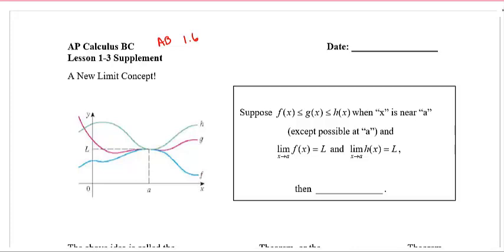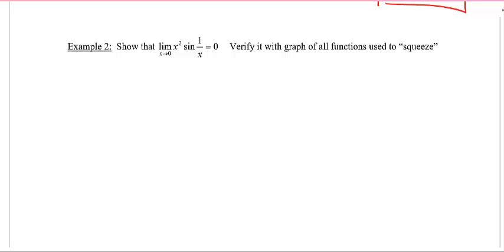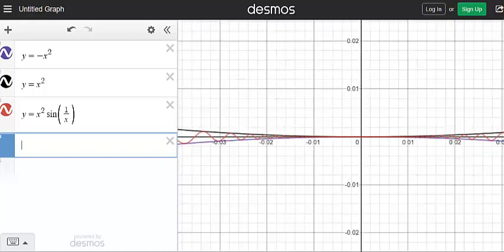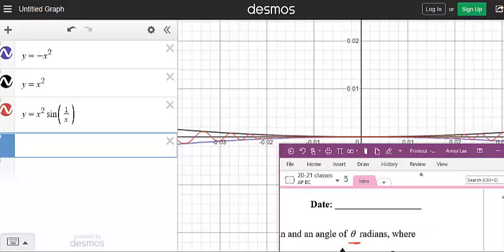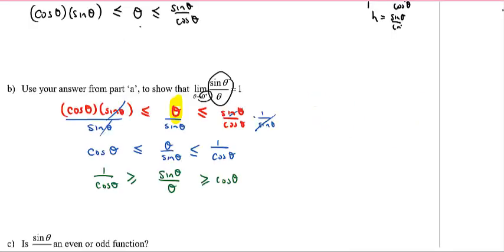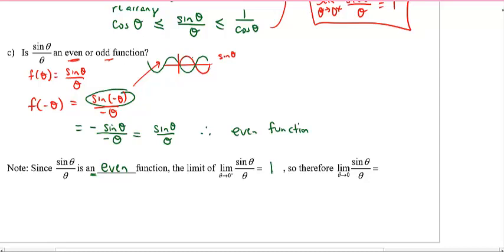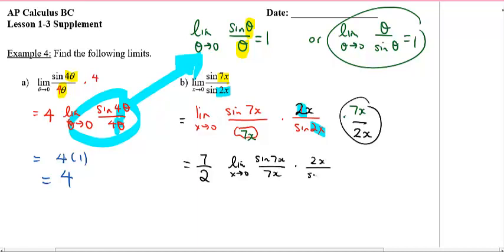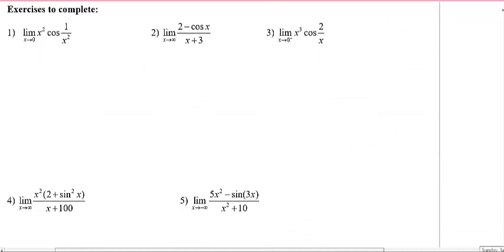AP Calculus BC (1.3 supplement) AB (1.6 supplement)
Supplement Lesson for the Squeeze Theorem